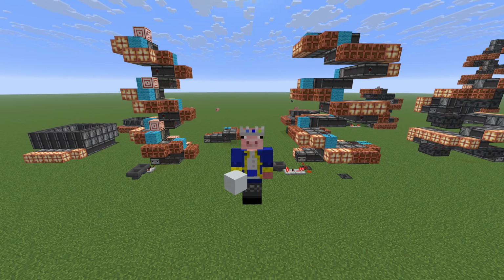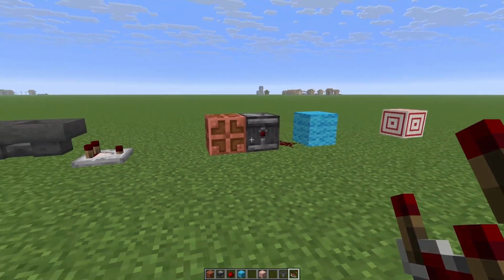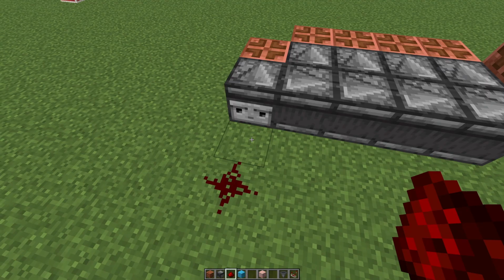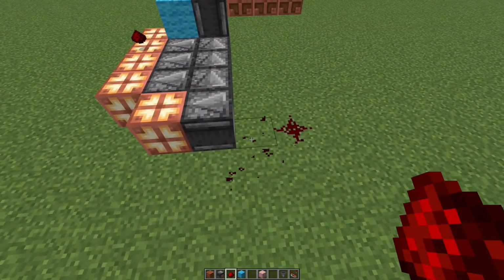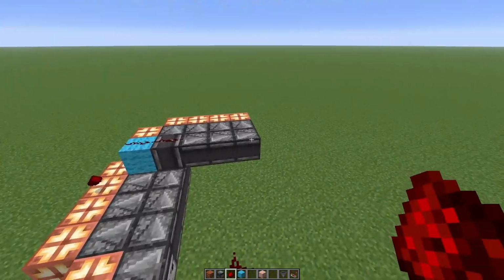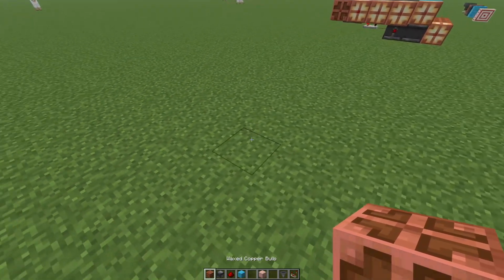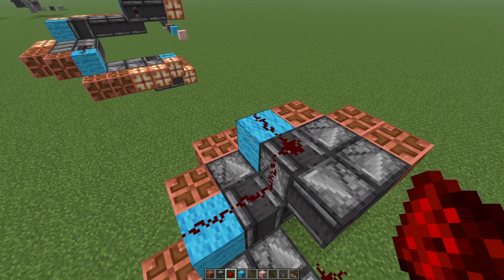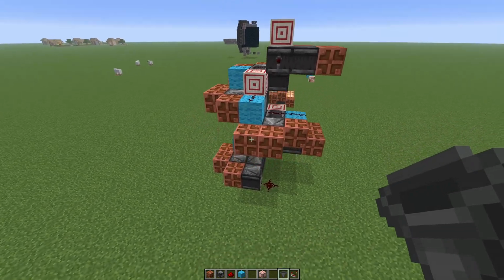Build this ANIMATED LIGHTHOUSE in VANILLA Minecraft!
In this video I walk through the steps of how to create a spiraling light effect with redstone for your builds. My personal use is for a lighthouse and is what made me want to make this work.